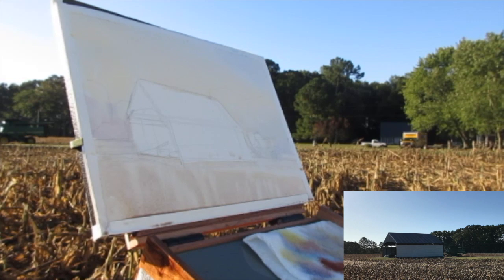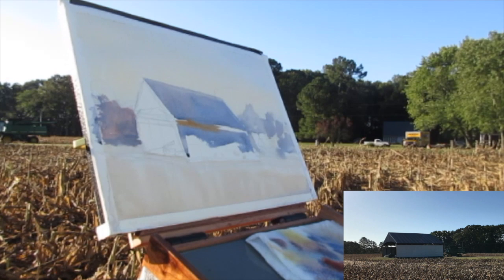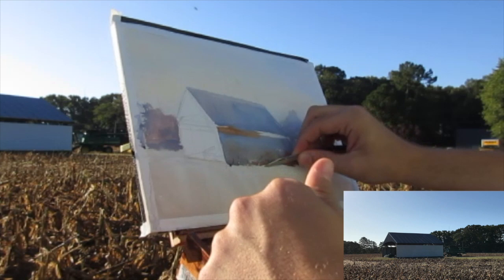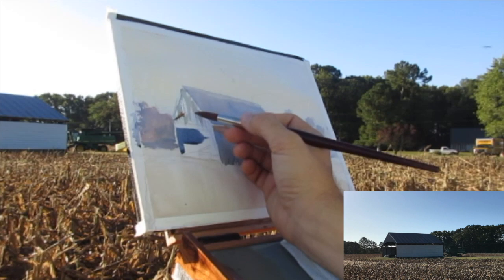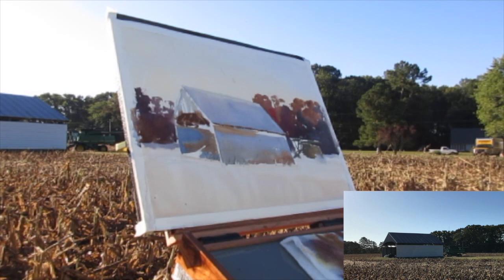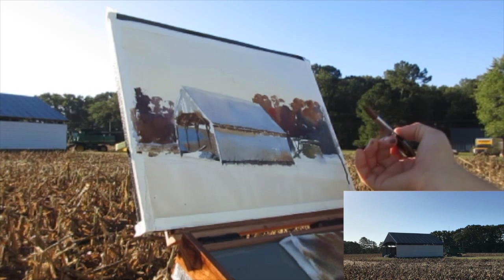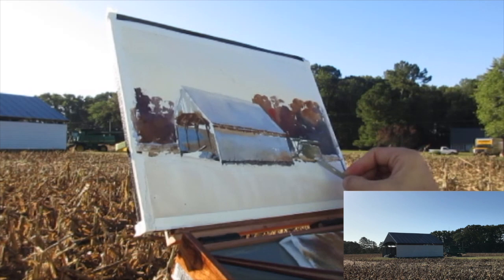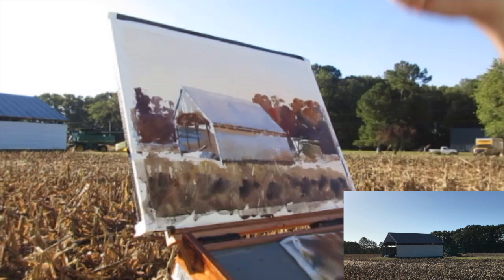Sunrise Plein Air Watercolor Demo: Texture tools for sketching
Hello Art-family,
For this demo I wanted to talk about some texture tools that I love. My main tool is the side of the brush for raking texture but I also love my pocket knife for scraping texture as well as adding highlights after. What kind of tools do you prefer? Do you carry a sponge or object? I always tell my workshop students that have concerns about the "rules" or "purity" of watercolor that I'd even use a stick on the ground if it made an interesting enough texture.

Happy sketching,
Jared